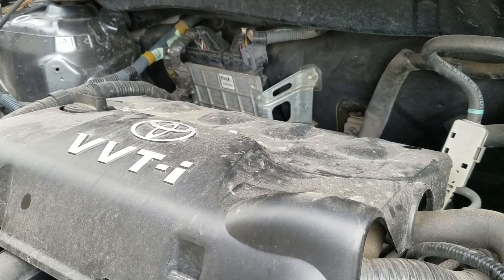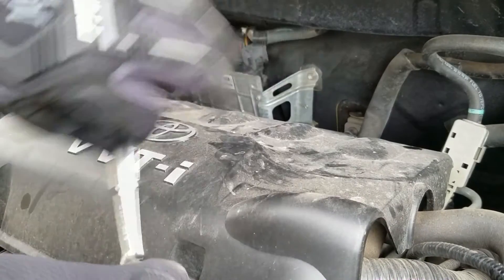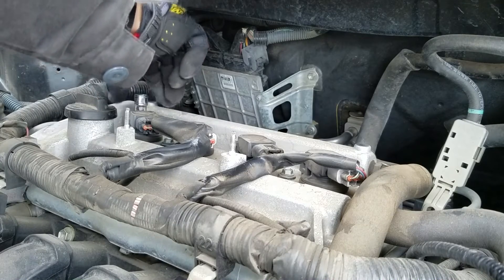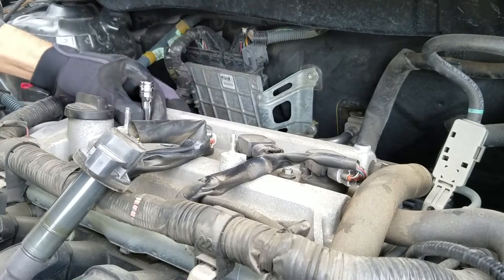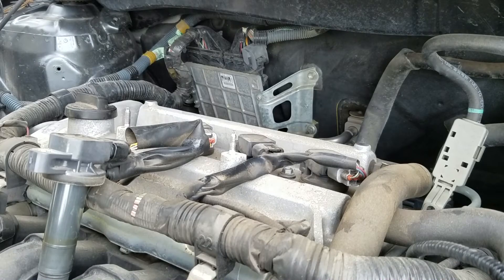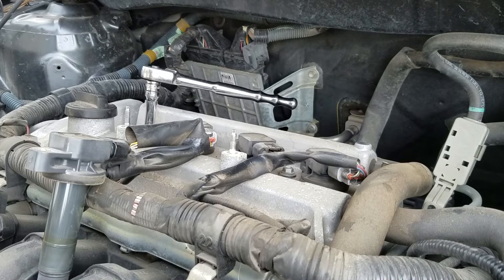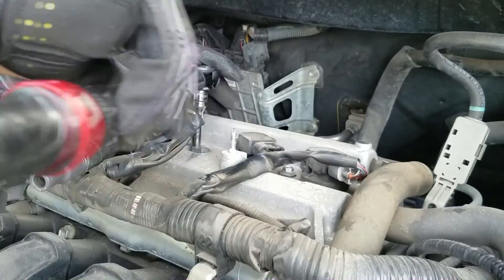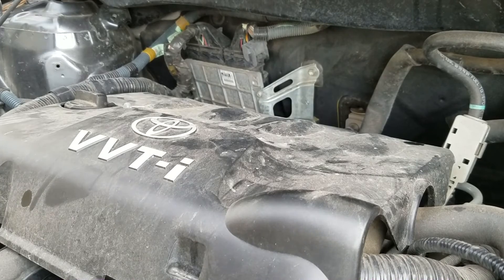How To Change A 2007 Toyota Yaris Spark Plugs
Changing the plugs in my wifes yaris